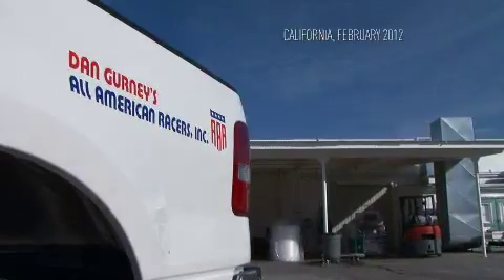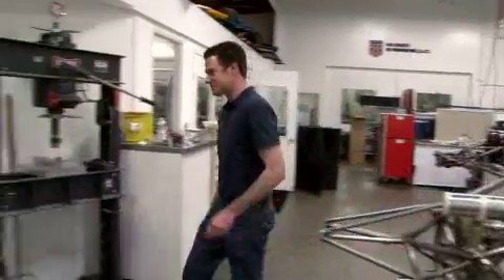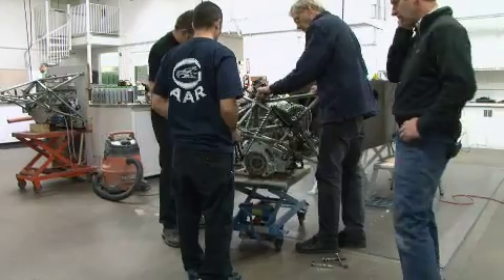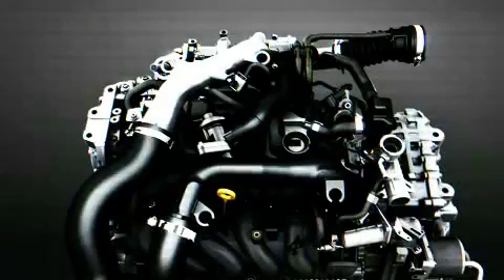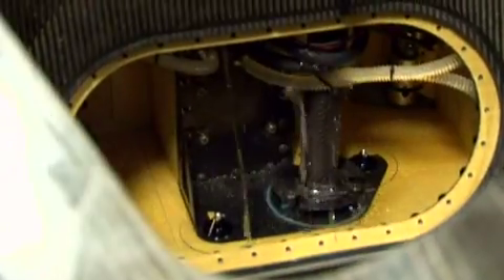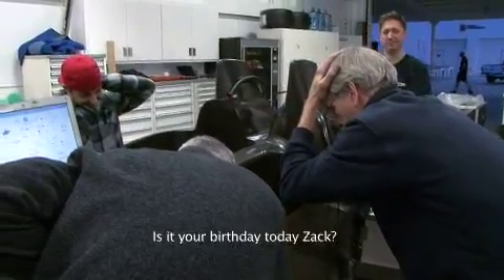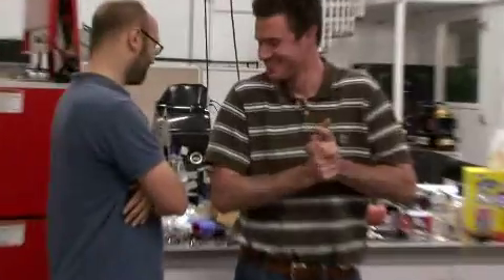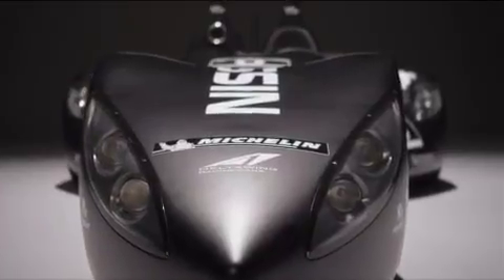Nissan DeltaWing The Engine